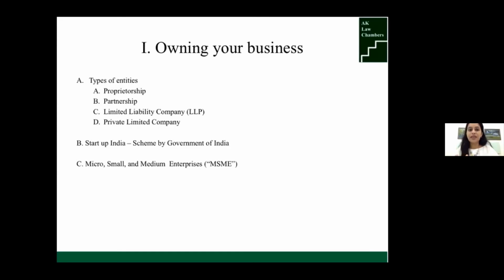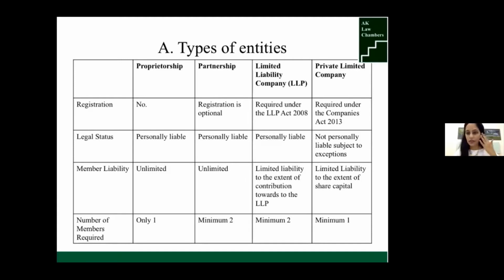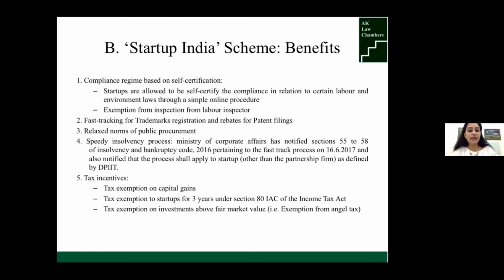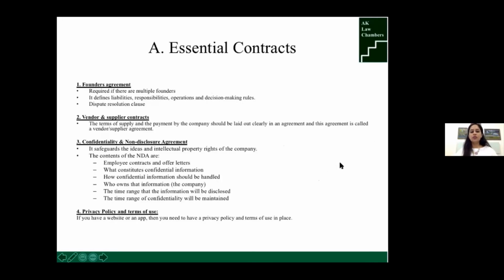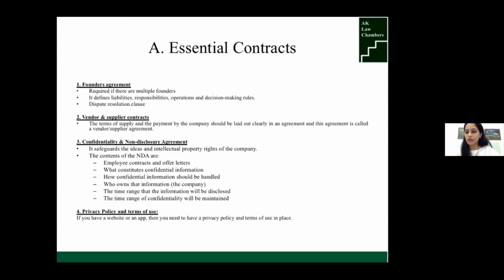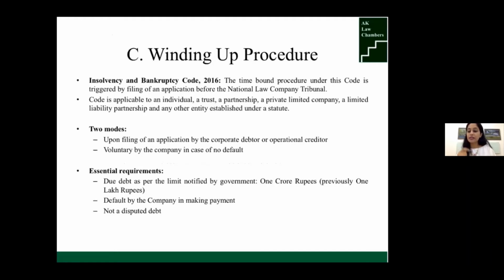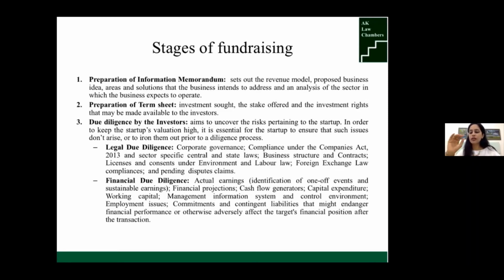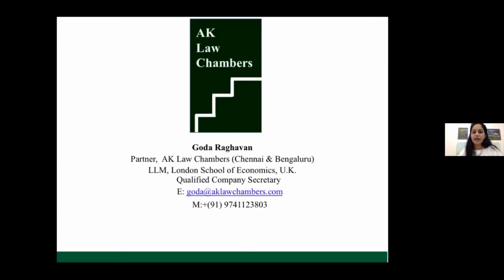Masterclass for The Startupreneur on "Legal Aspects of Starting Up" by Goda Raghavan